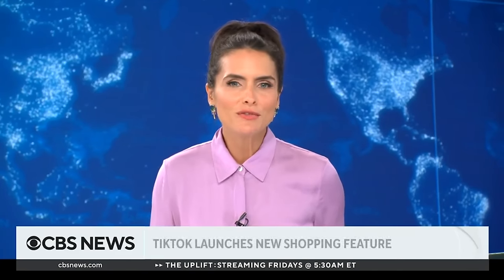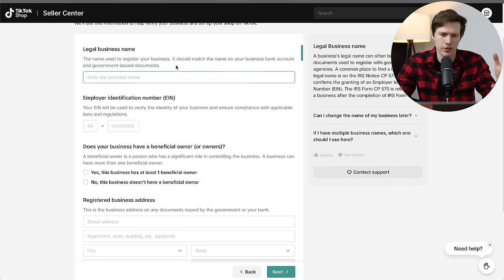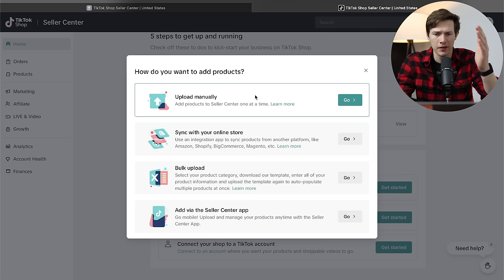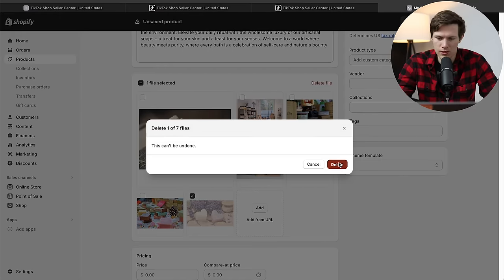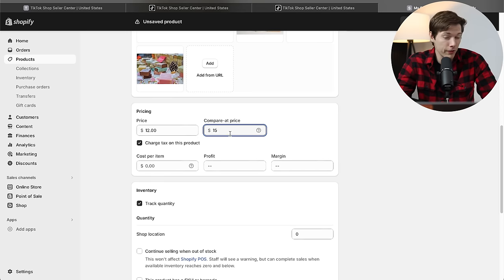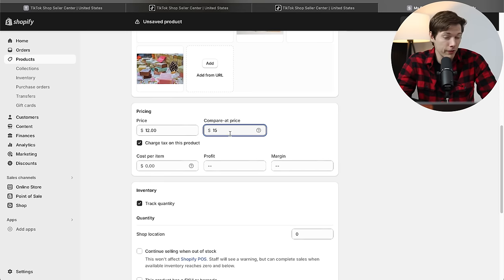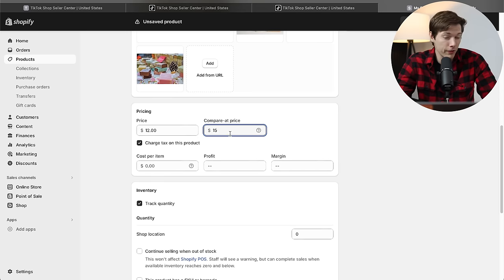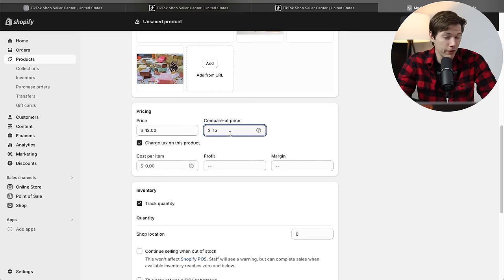How To Sell on TikTok Shop (Step by Step)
Let me show you the ins and outs of TikTok's new profit machine while it's still early. TikTok Shop has taken the industry by storm and is a powerful tool with surprisingly little competition and high levels of algorithm support.